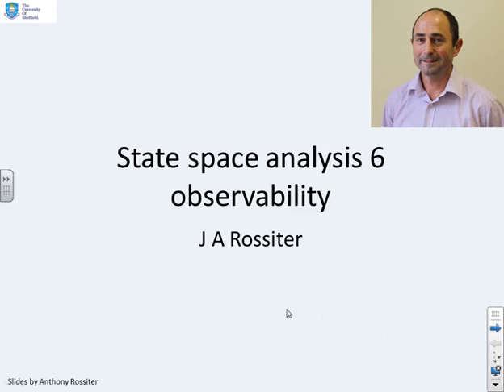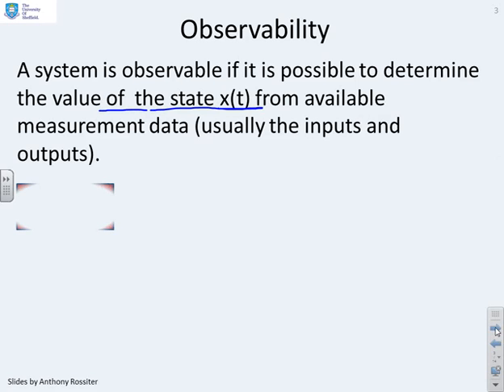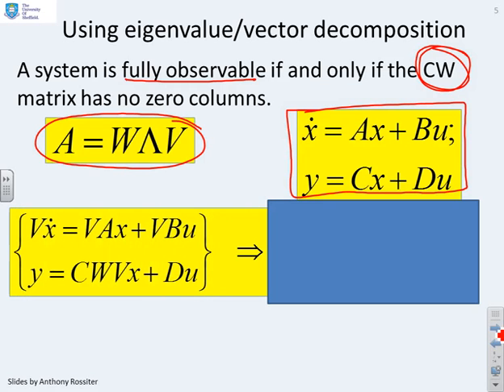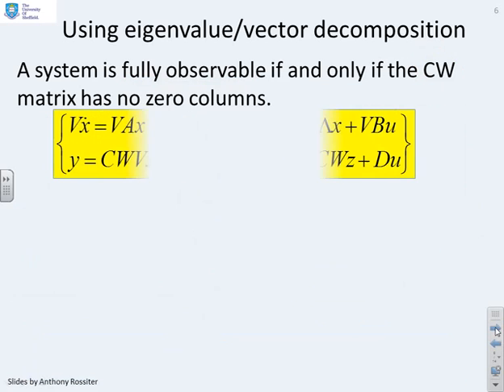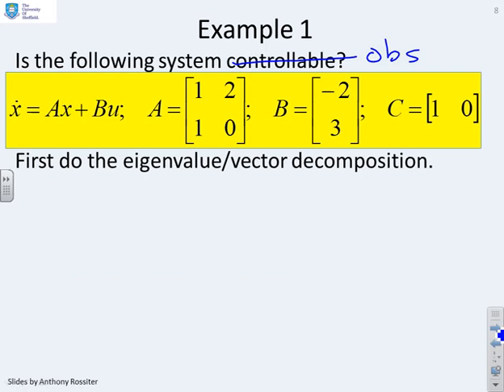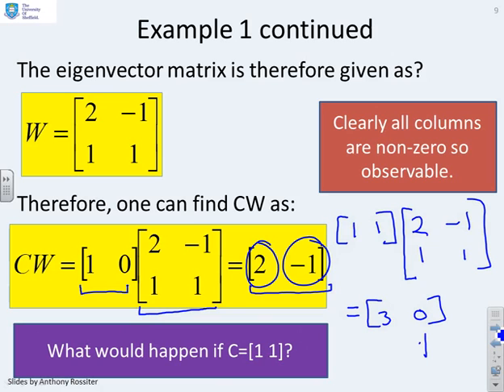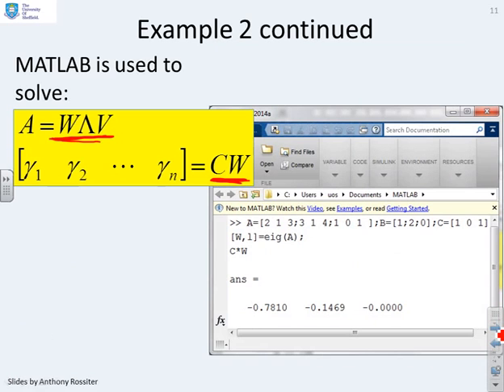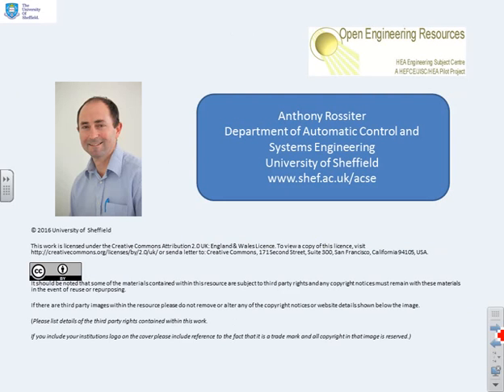State space analysis 6 - observability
Observability links to the potential for inferring a state correctly from a set of output measurements. Modal forms via eigenvector/eigenvalue decompositions are deployed to demonstrate key concepts and insights.  It is shown that this concept is analogous to controllability. Numerical examples and MATLAB are used to demonstrate the results.